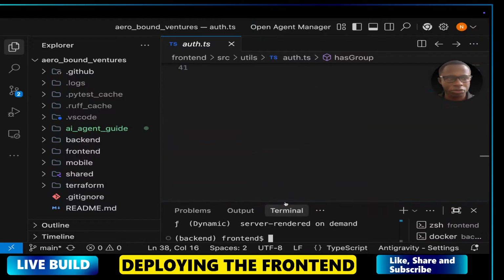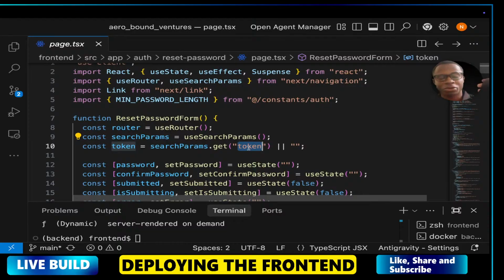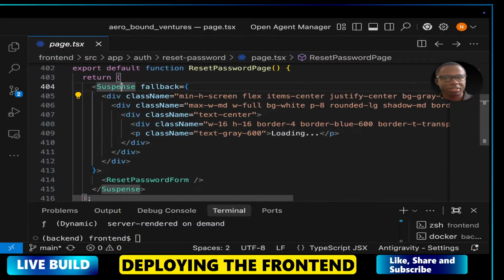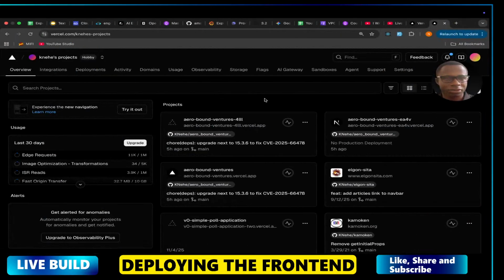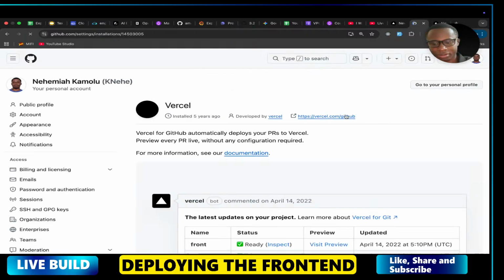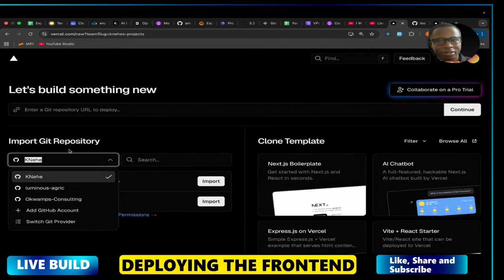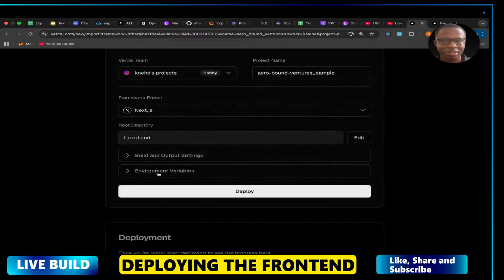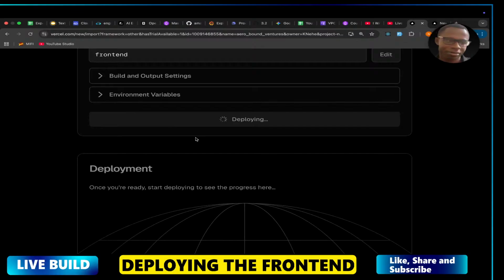Deploy Next.js to Vercel | Production Setup | Flight Booking Engine | Day 75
It is time to say goodbye to localhost:3000. On Day 75, we take our Flight Booking Engine frontend and deploy it to the live internet using Vercel.

Deployment is where code becomes a product. We will connect our GitHub repository to Vercel's CI/CD pipeline, configure the build settings, and most importantly, handle environment variables securely.

In this live build:

Vercel Integration: Connecting the GitHub repo for automatic deployments on push.

Environment Variables: How to configure .env values in the Vercel dashboard (and why I will be using dummy values during the stream to prevent security leaks).

Build Logs: Analyzing the build process to ensure our Next.js app compiles correctly.

Production Check: Verifying the deployed site works and can talk to our backend API.

By the end, the frontend will be live on a public HTTPS URL, ready for the world to see.